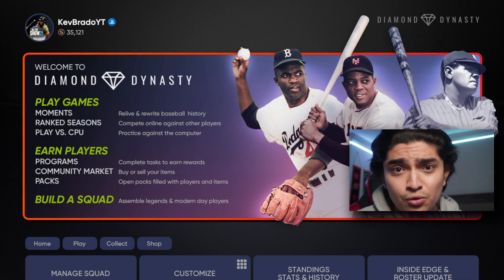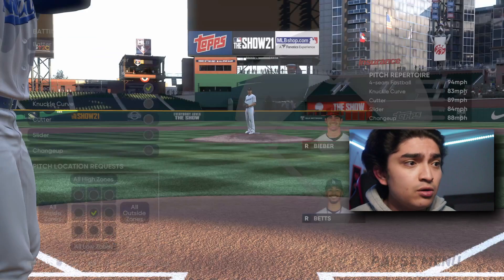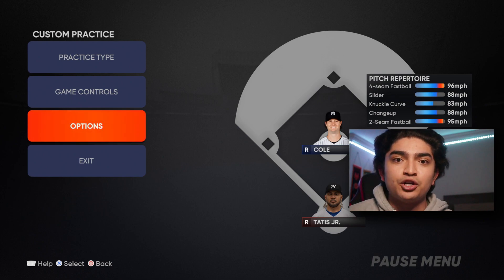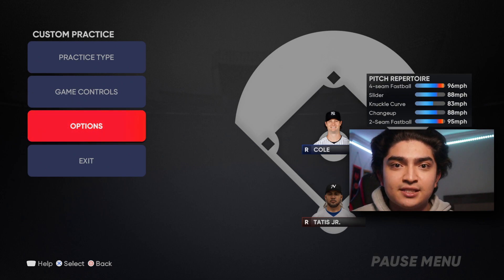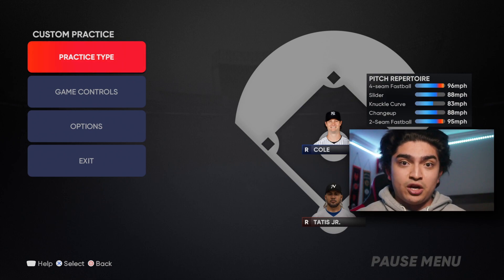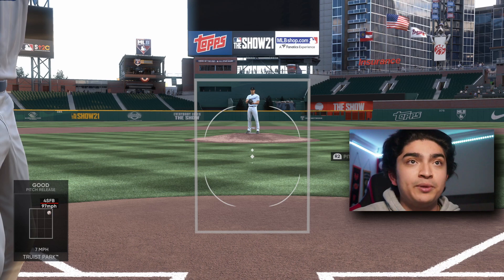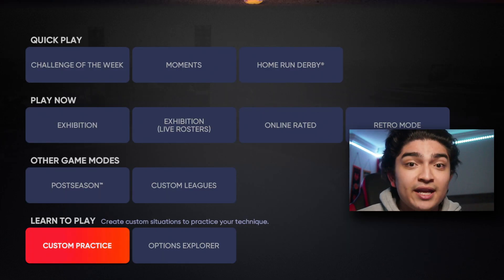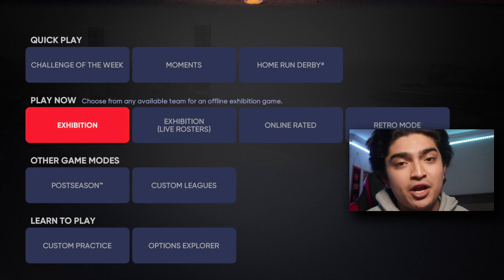Hitting Tips in MLB The Show 21 (Tutorial & Tips)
Wanna become a goon?? Don't worry, World's #1 Most Inconsistent MLB The Show Player has got your back!!

- Stream schedule:
Pretty Much Everyday